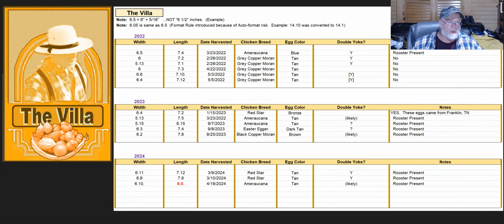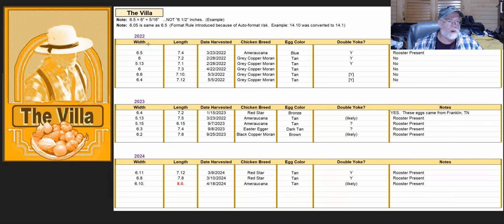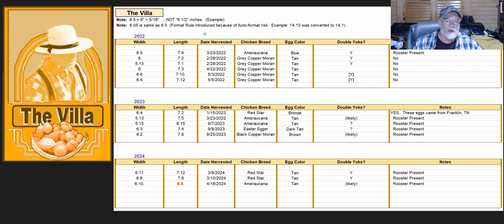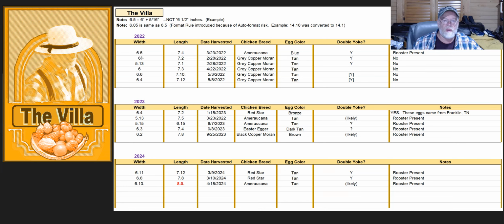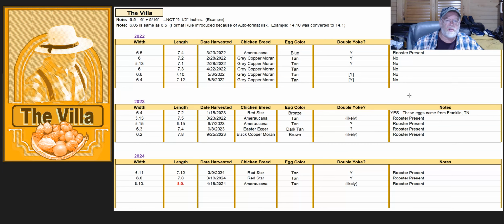The Villa Tech Farms: Eggs Measuring Technologies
This video is an introduction into the science behind tracking and trending your egg performances. It offers a simple but effective method to log, analyze and track your chicken eggs - or any other type of egg that you would like to analyze. The hope here is to identify which types of chickens produce the best or biggest eggs. Other analysis is encourages, such as regional or volume of egg laying.